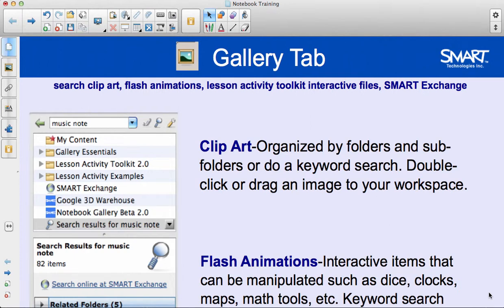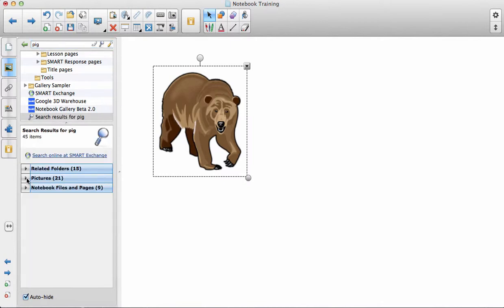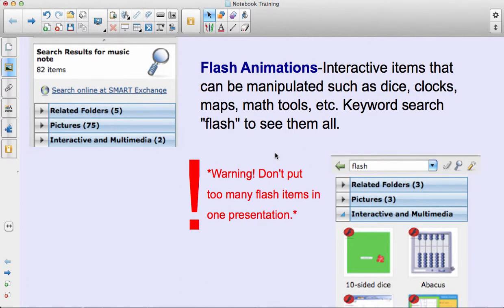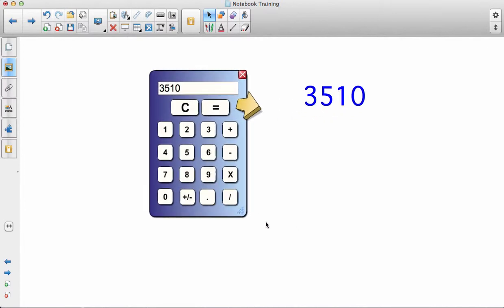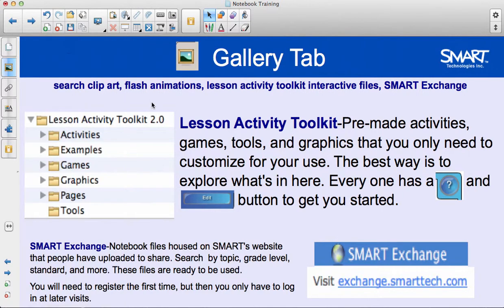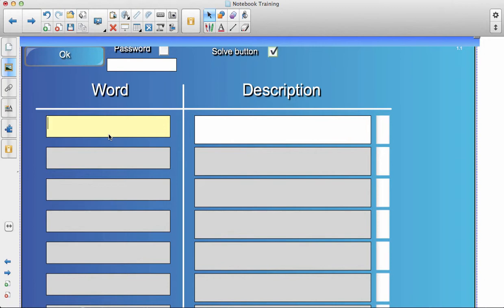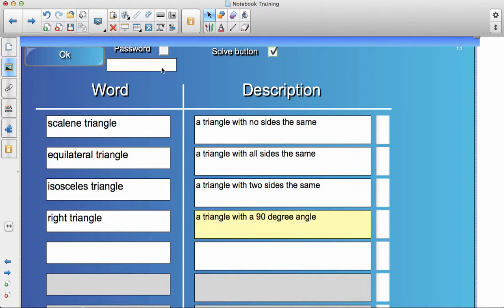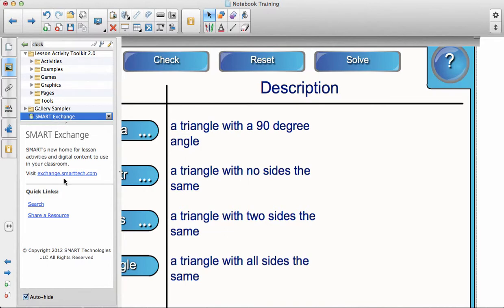Gallery Tab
Learn how to use the gallery tab in SMART Notebook to add clip art, flash animation, and ready made games and activities into your Notebook lessons.